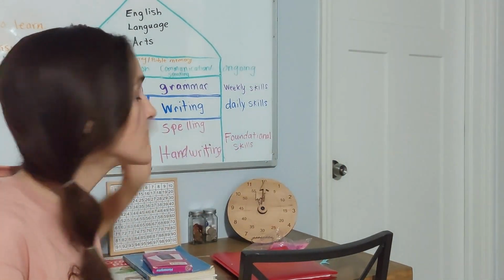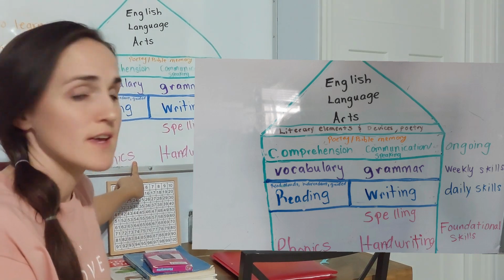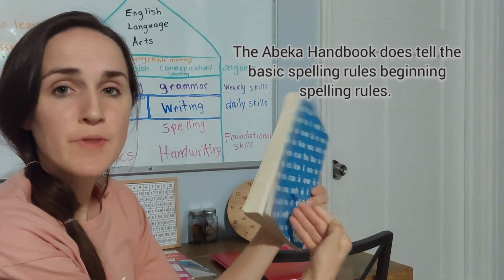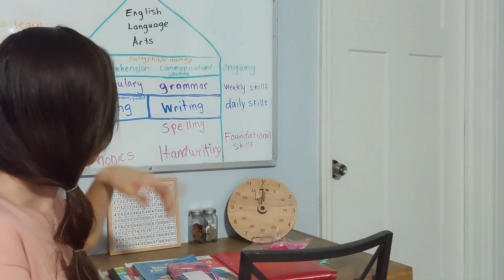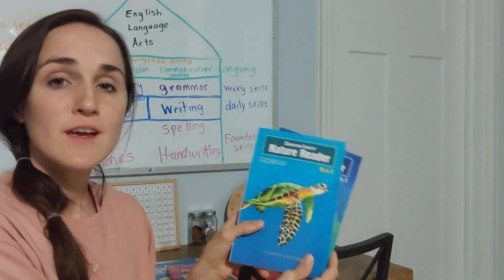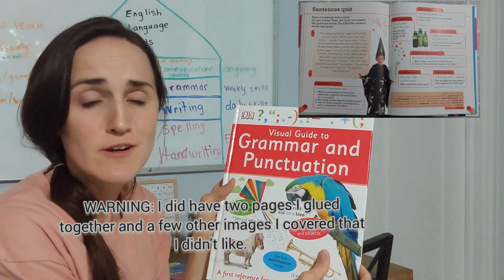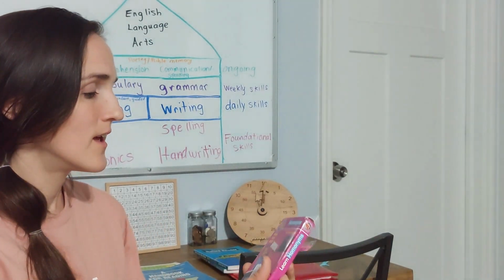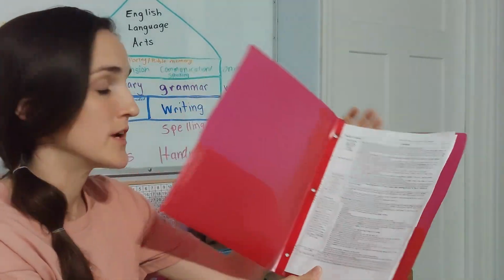Language Arts Curriculum | Why we didn't use the Good and the Beautiful | what we did instead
In this video, I share why I didn't use Good and Beautiful Language Arts briefly, and then what we did instead. I talk about what the componants of language arts are and resoruces. I explore how language arts could be family a subject.

LINK to multi-age Language Arts Curiculum Guide with weekly routines, scope and sequence of skills for grades 1-8, and resources for students and parents, and more: